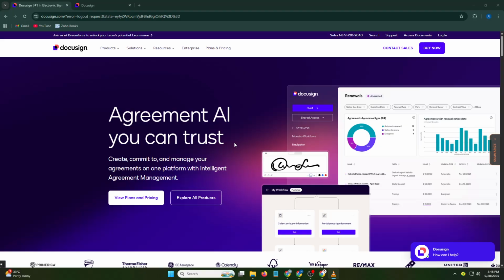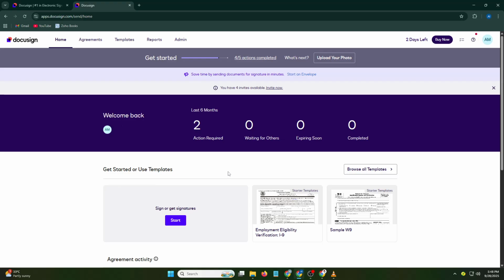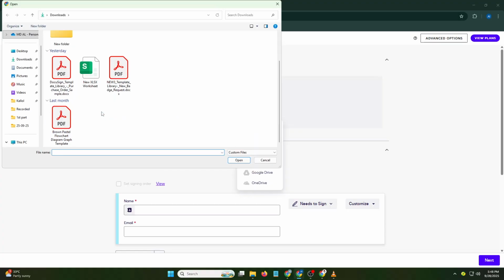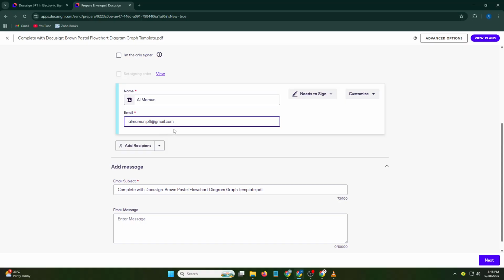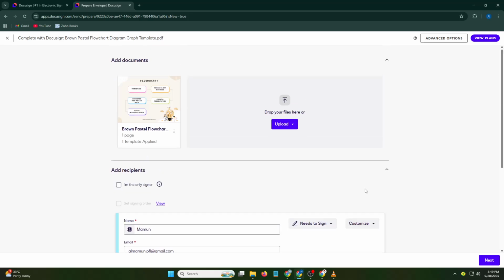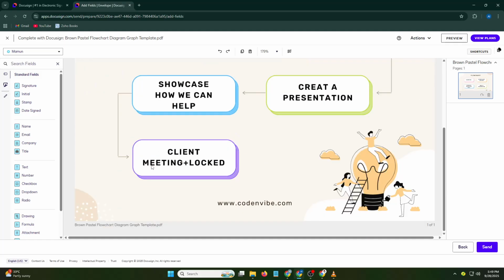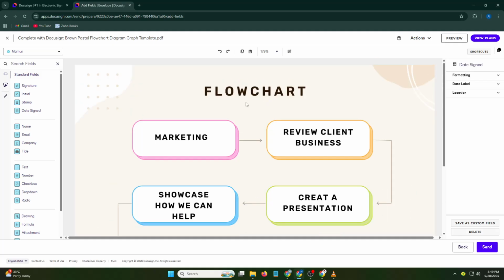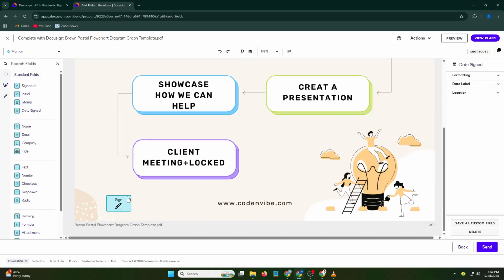How to Create Document in Docusign - Set Up a Document in Docusign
In this video, you will learn how to create a document in DocuSign and easily set up a document for electronic signature. We’ll walk through the simple steps of uploading, preparing, and sending your file in DocuSign so you can streamline your workflow. Whether you’re setting up a contract, form, or agreement, this guide will help you understand how to use DocuSign effectively for secure and fast document signing.